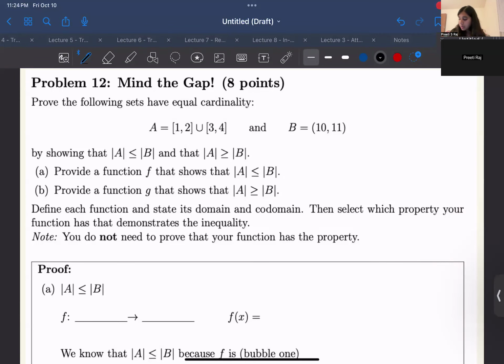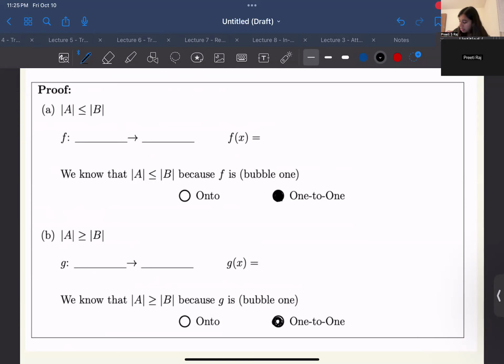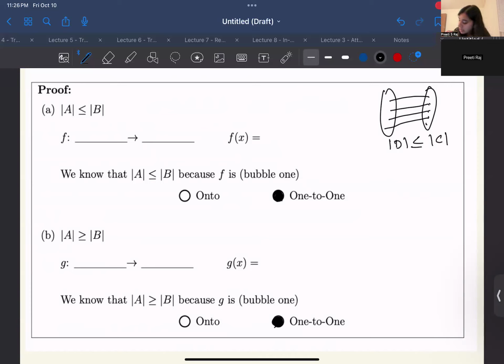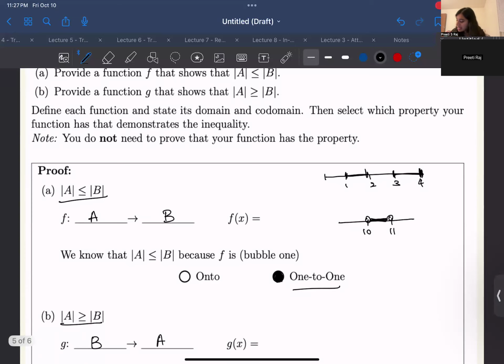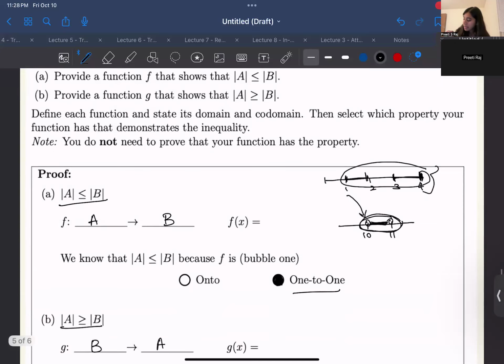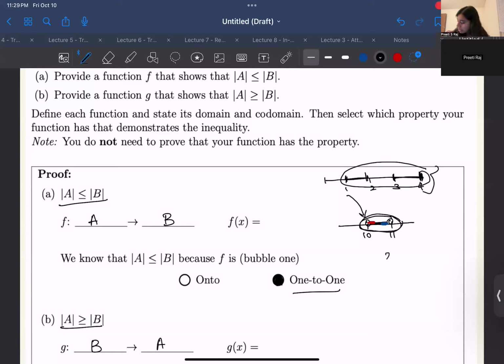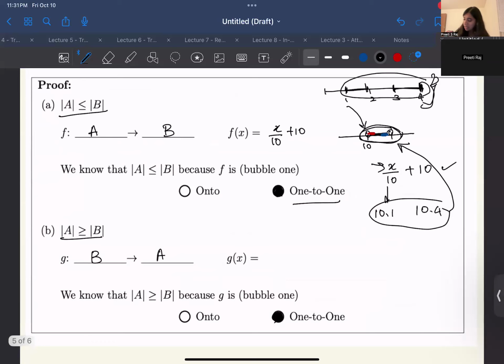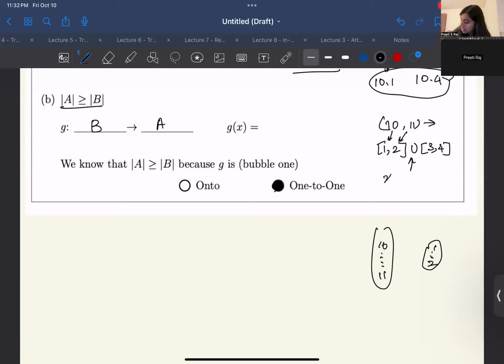W26 Exam 1 Practice Exam 1 Q12 Walkthrough